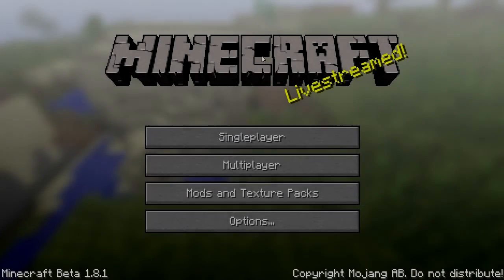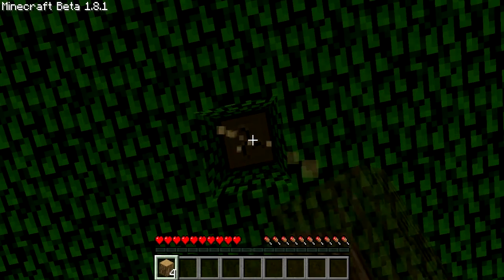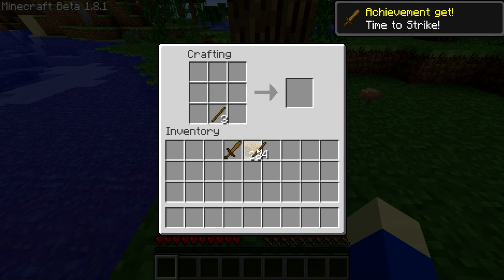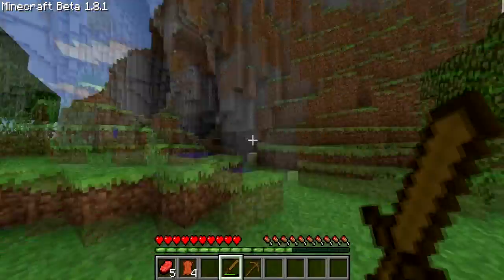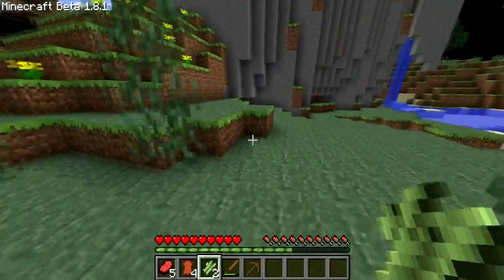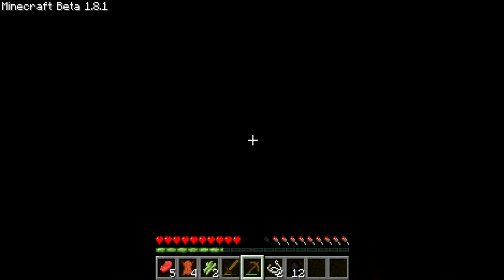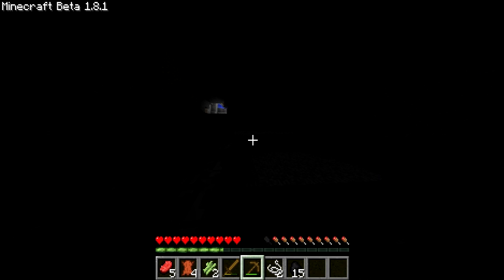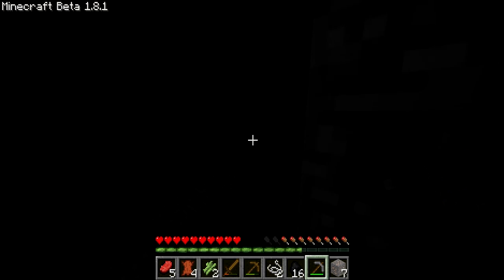Minecraft SinglePlayer: E14 - Sry for the dark parts wont happen in E15